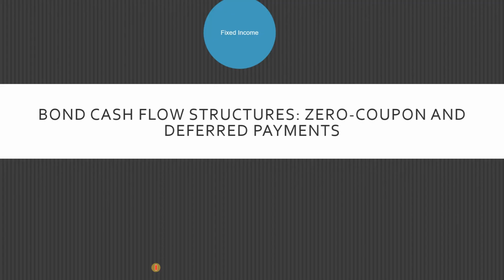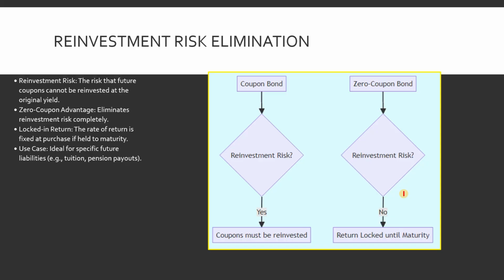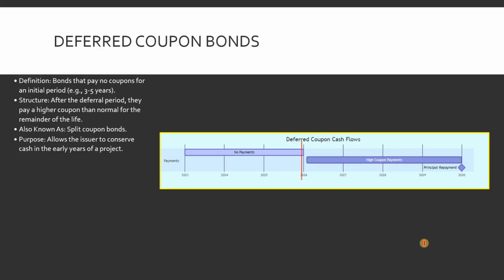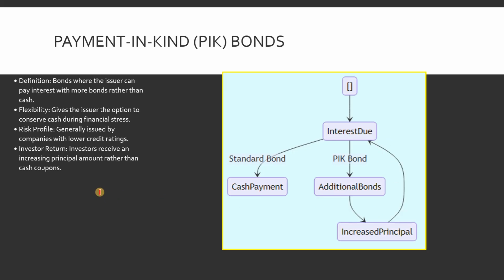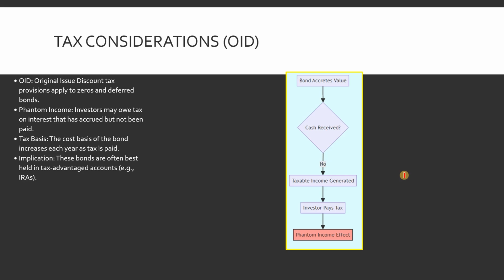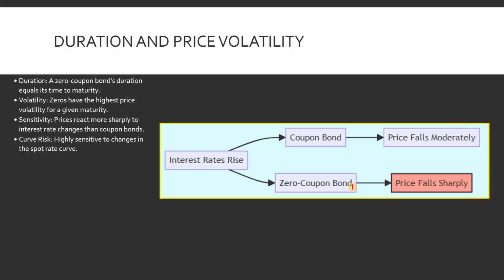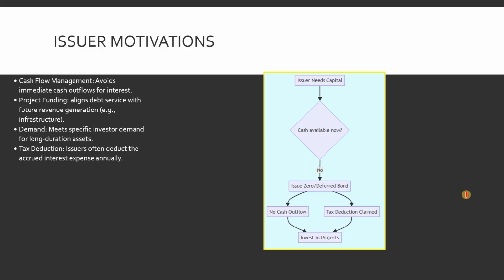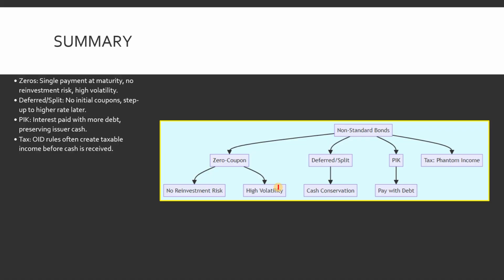Module 19 Bond Cash Flow Structures Zero Coupon and Deferred (Udemy Course Link in Description)